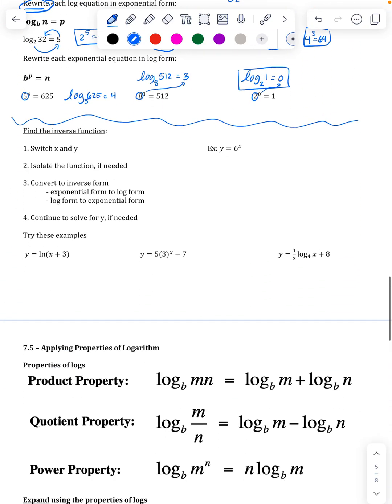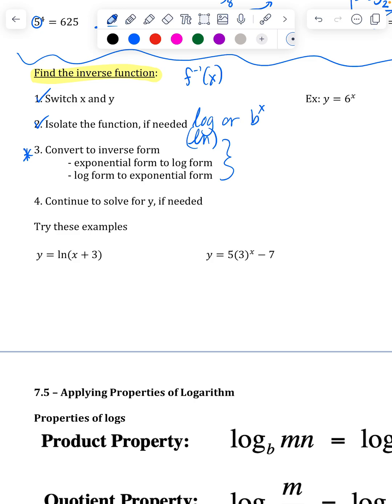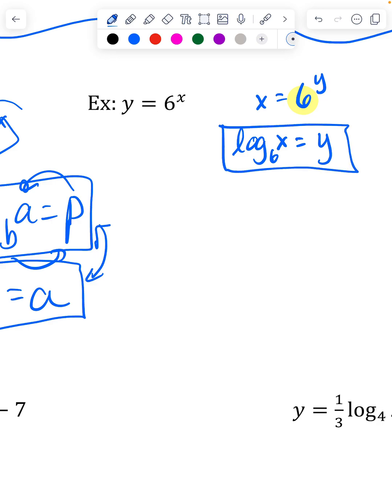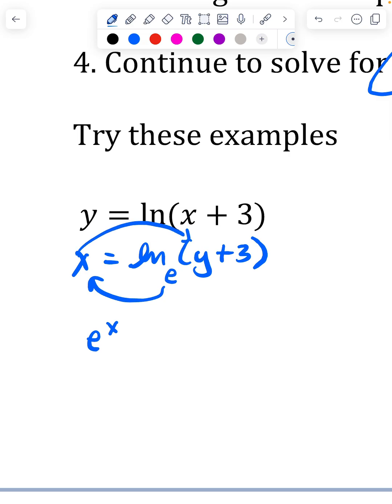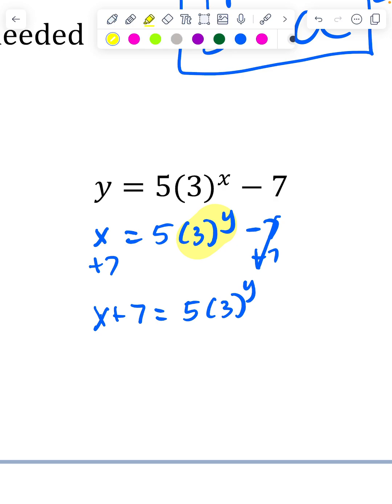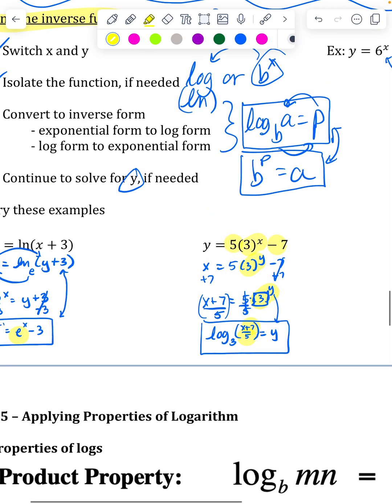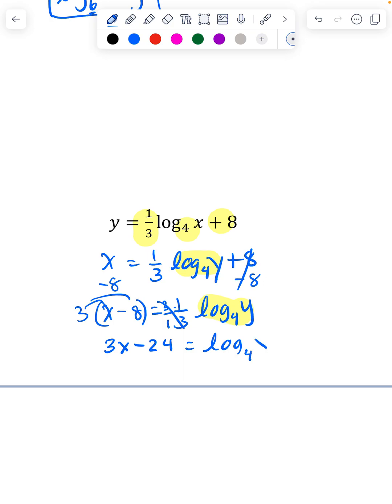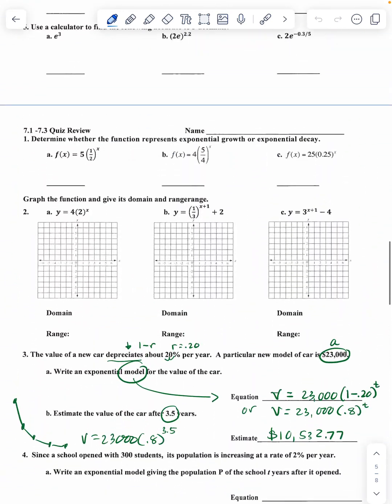Alg 2 7.4 Day 2